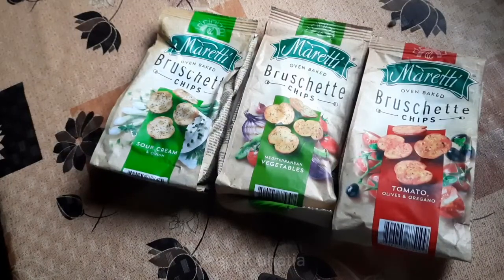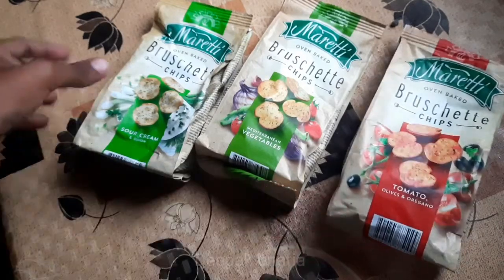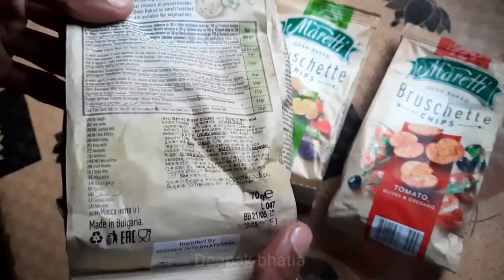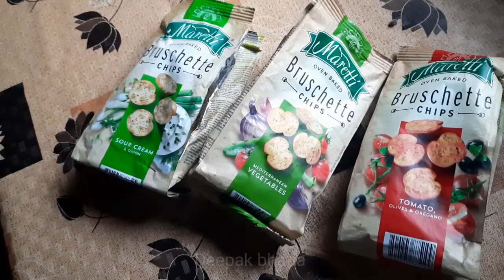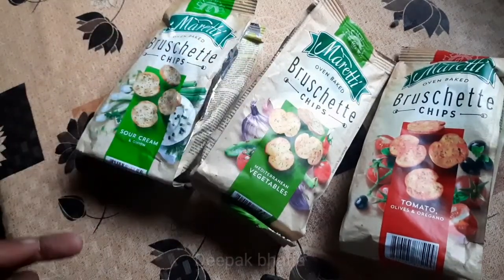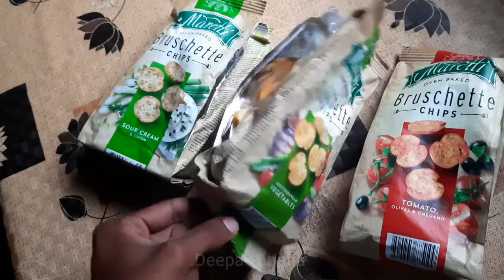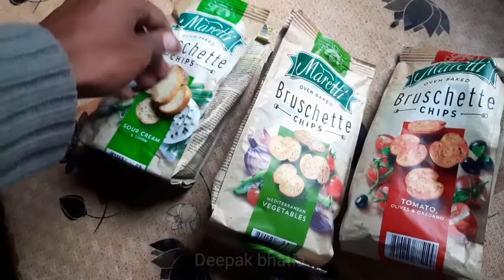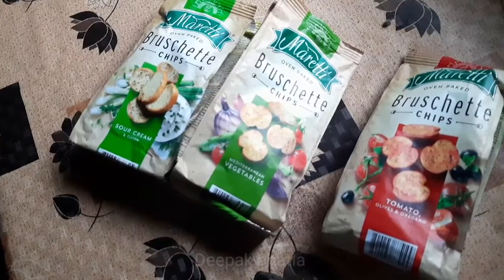Maretti Bruschette chips(sour cream &onion,vegetables,tomato ,olives)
Maretti sour cream and onion,vegetables,tomato olives and oregano bruschette chips